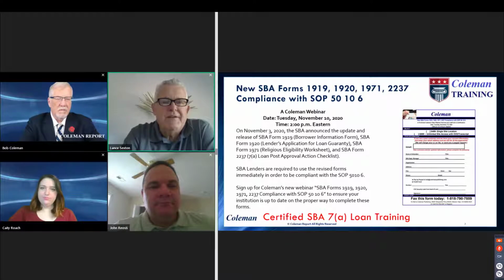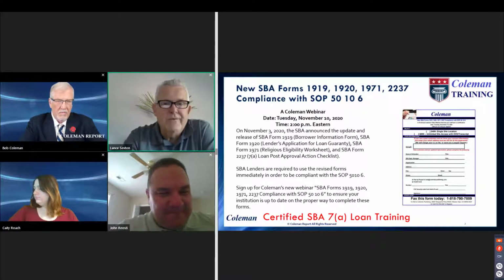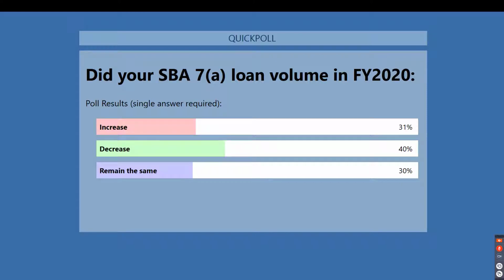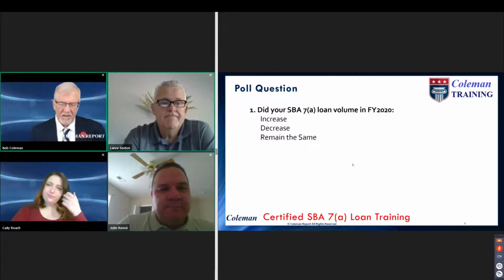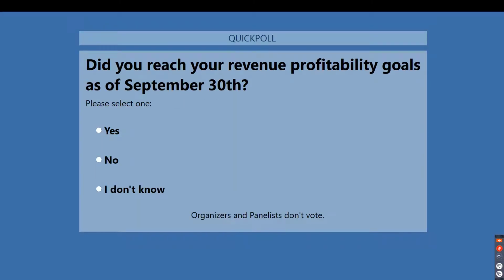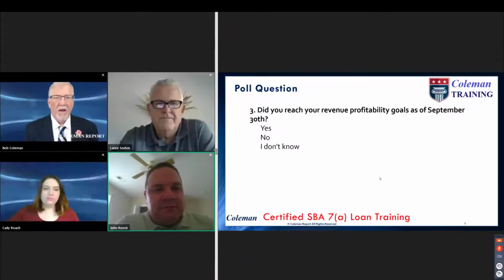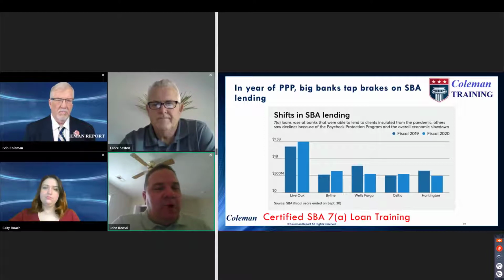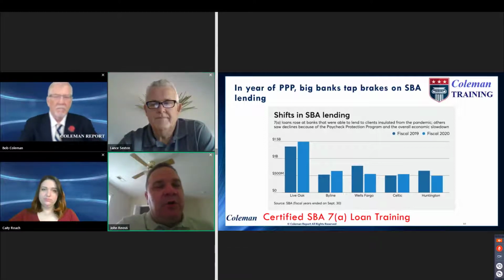Coleman Report Live! November 5, 2020